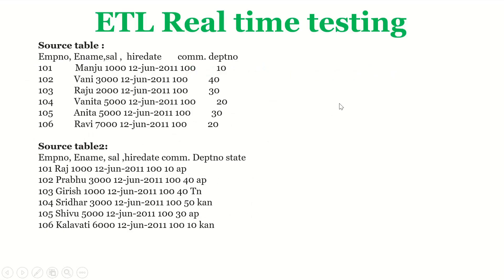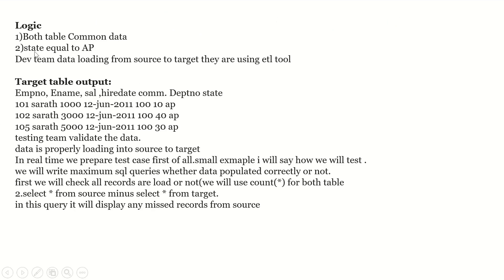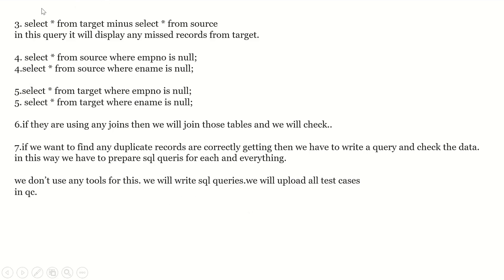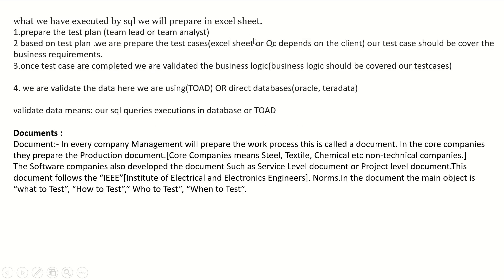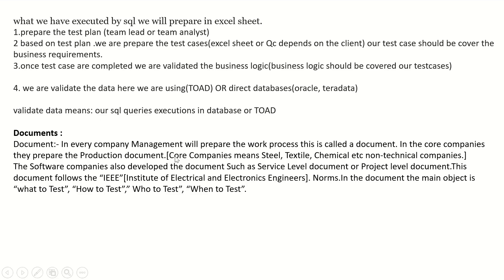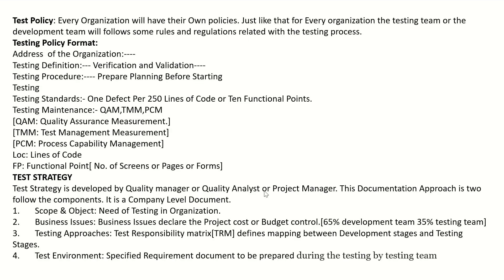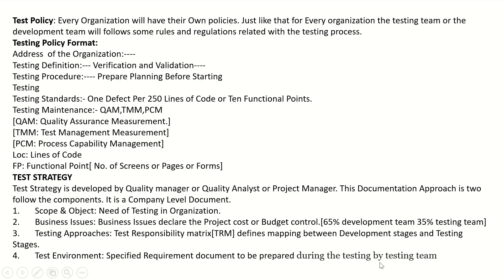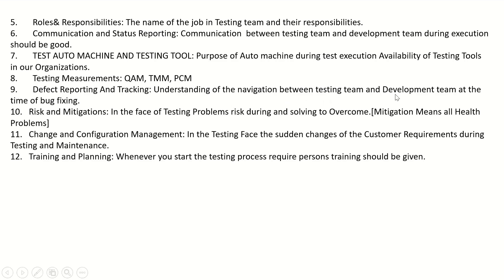ETL Testing Crystal Clear Project Details Part-I | Clear Explanation of ETL Project Part-I| SQL